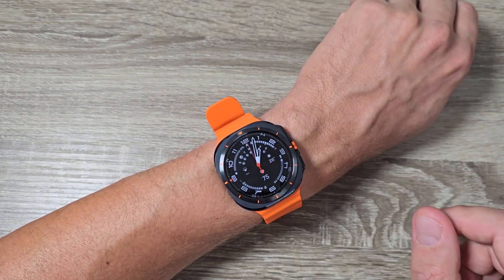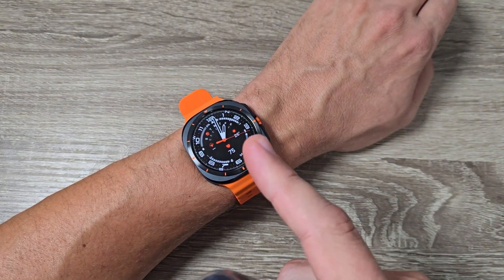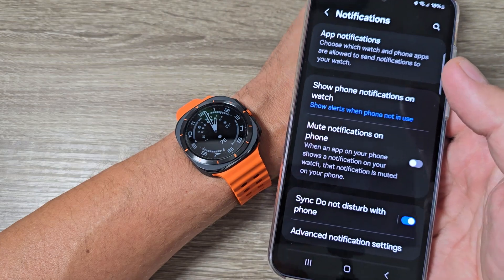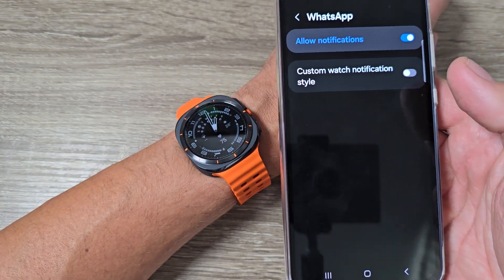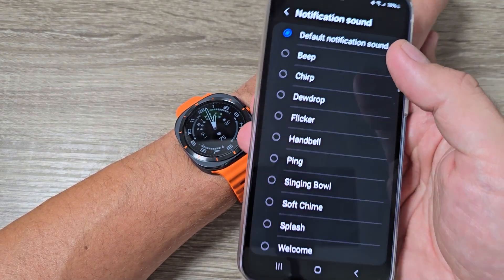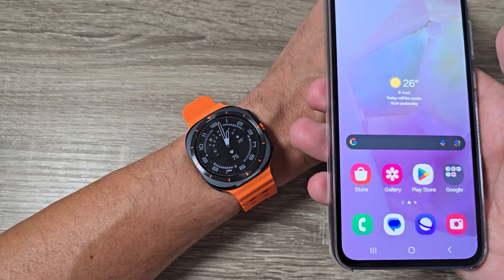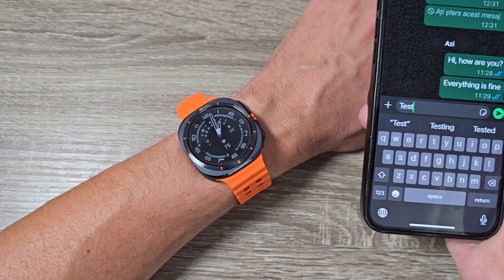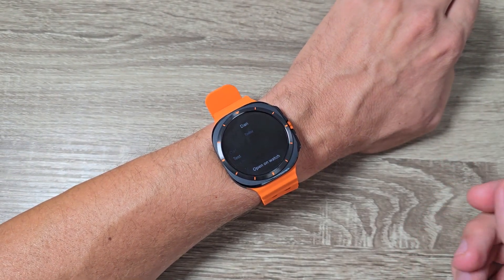How to Enable / Disable WhatsApp Notifications on Samsung Galaxy Watch 7 Ultra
In this how to enable and disable WhatsApp notifications on Samsung Galaxy Watch 7 Ultra (2024).